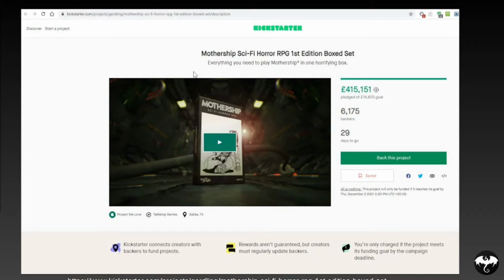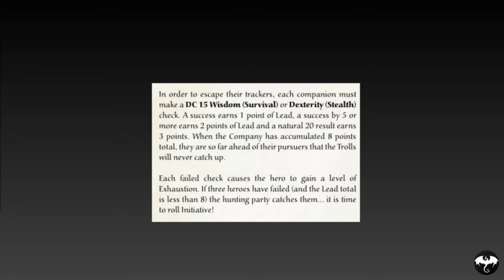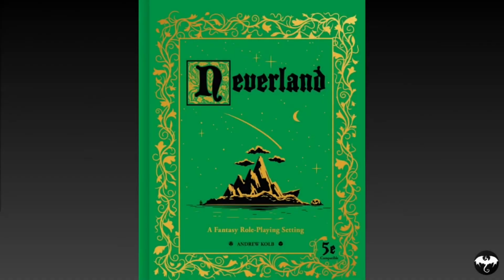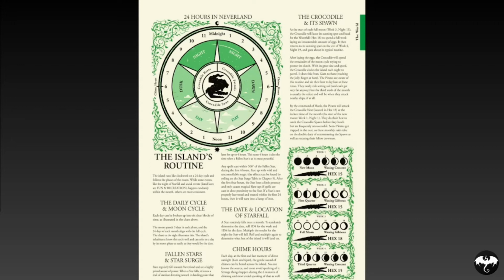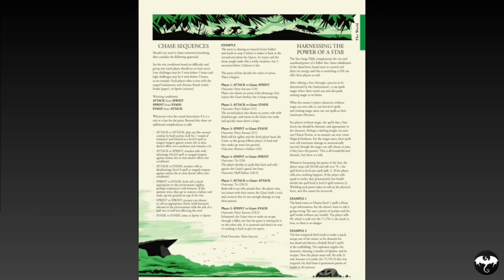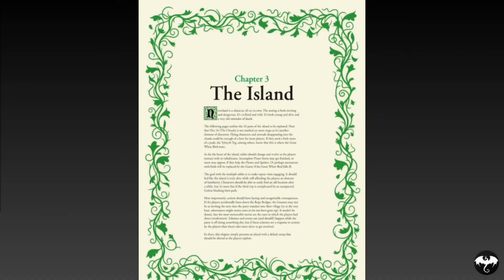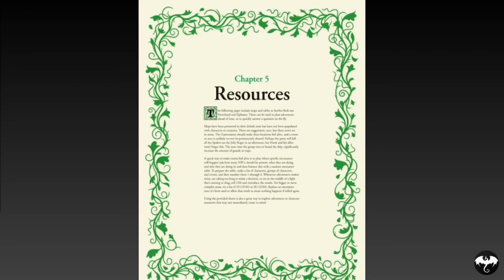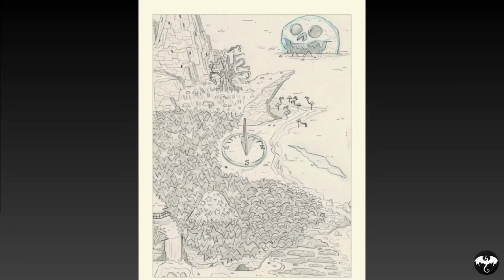104 Neverland RPG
Many have heard of the island of Neverland. Stories of pirates, mermaids and Peter Pan are told by parents around the world to send their children off to a happy, dreaming sleep. But, it’s been a long time since the Darlings first flew to Neverland and a new story is about to be told. Your own.

Take a journey into the world of Peter Pan and its mysterious inhabitants in Neverland: A Fantasy RPG Setting. The book is a feature-length hex crawl campaign, intended for sandbox exploration. Created by Andrew Kolb, you’ll find endless adventure inside, lovingly adapted from the tales of Peter Pan and tailored for an older audience. Each hex is self-contained, brimming with lore from Peter Pan and the Darlings’ escapades.